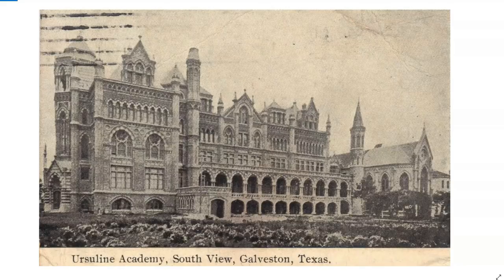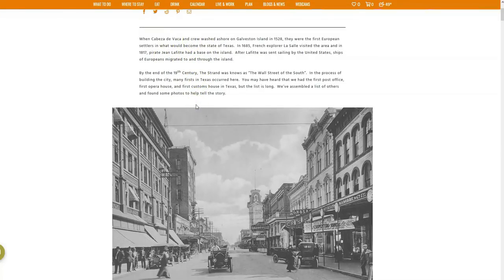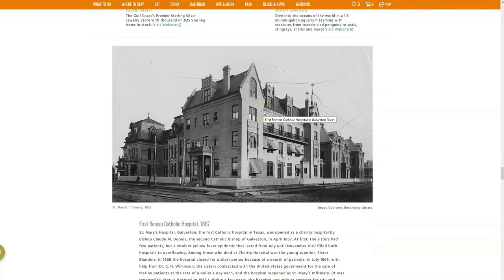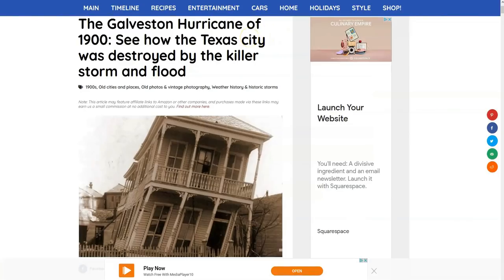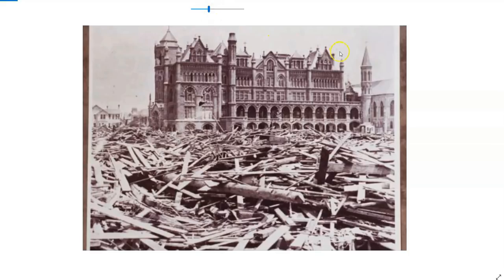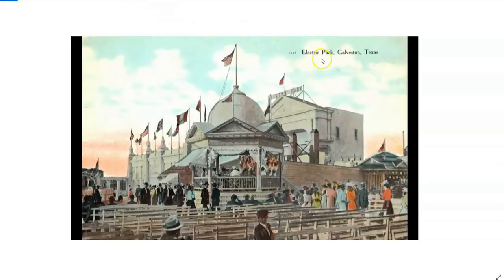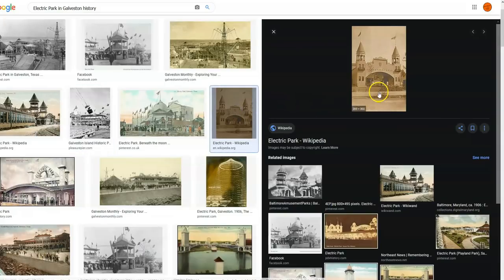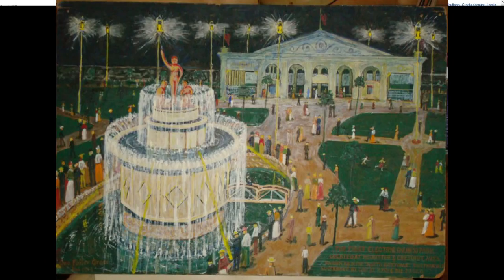Destruction of Galveston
shorturl.at/akvxS

Chat group - Join in the converstion